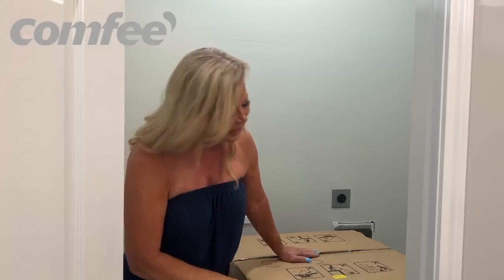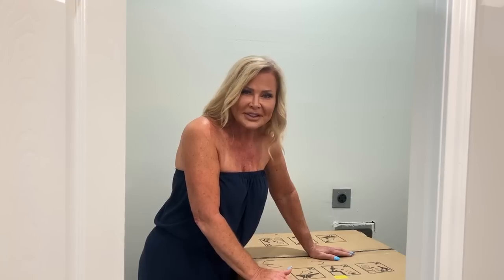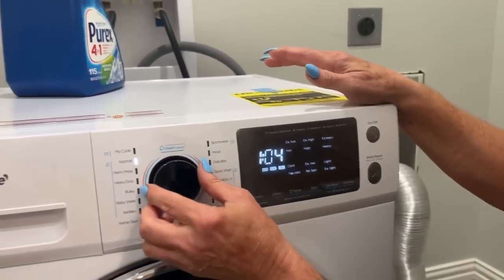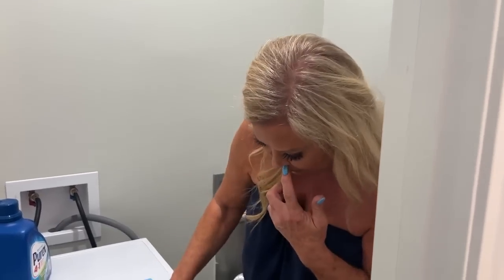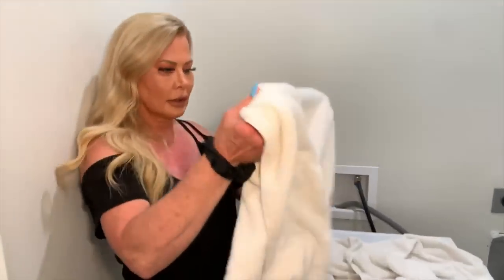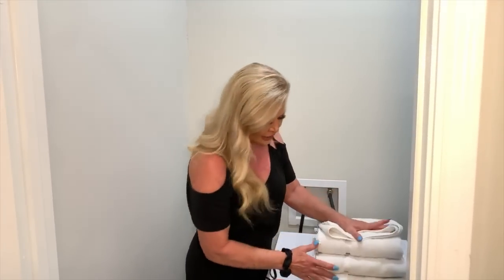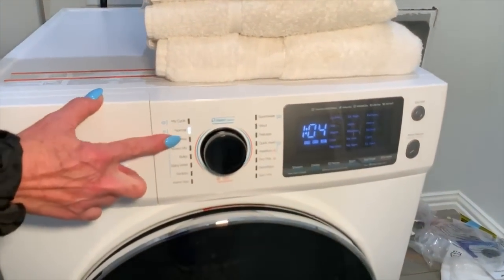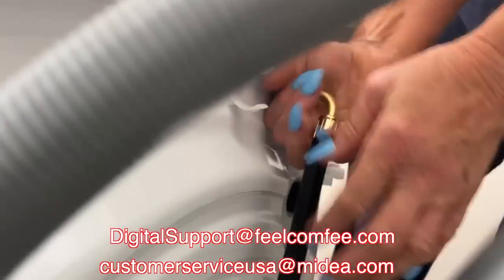YOU CAN DO BOTH WASH AND DRY NOW | COMFEE C07 WASHER DRYER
Comfee' C07 Washer Dryer cares about your health.
With steam care function, as the steam permeates through fabrics over 30 minutes, it removed dust completely. It also significantly reduces wrinkles and odour.
With this machine, your laundry can be washed and dried in one setting.

Hey peeps!!! Btw pick up your hey peeps T-shirt pop socket available on my website! Click the link here to grab yours.